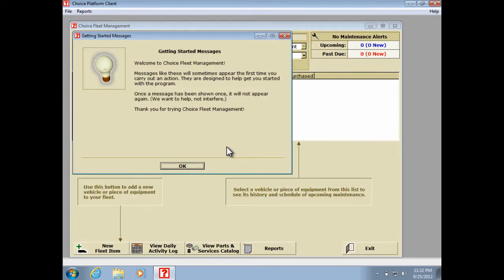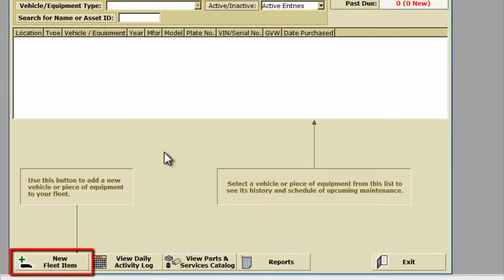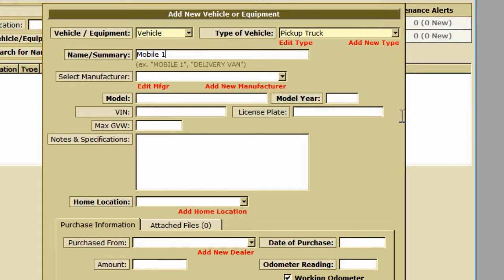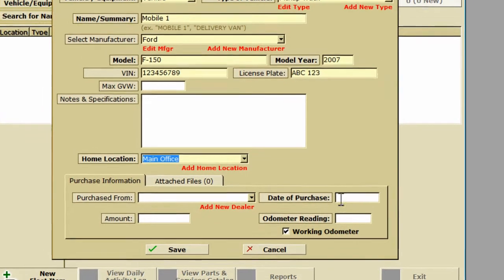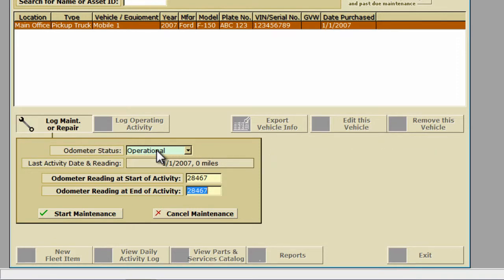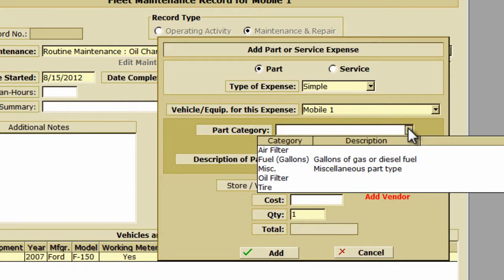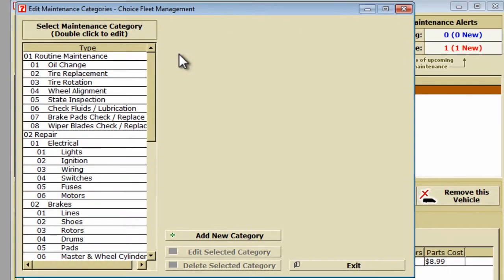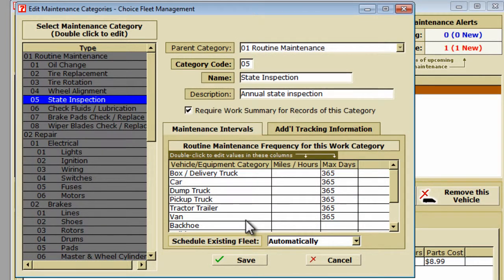Getting Started with Choice Fleet Management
This video briefly touches on the basics of how to use Choice Fleet Management to track maintenance activities and expenses. It also shows how to configure routine maintenance intervals to suit your operation.